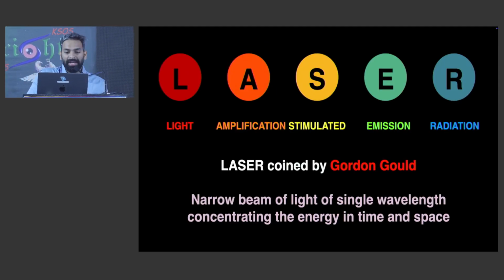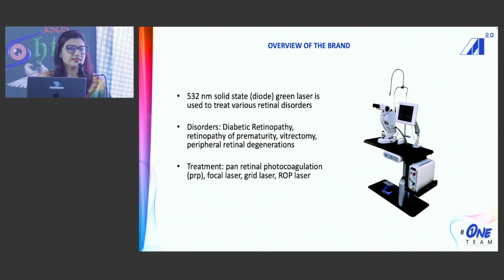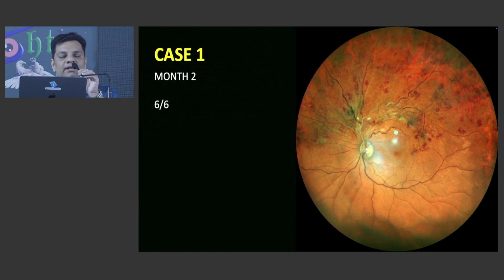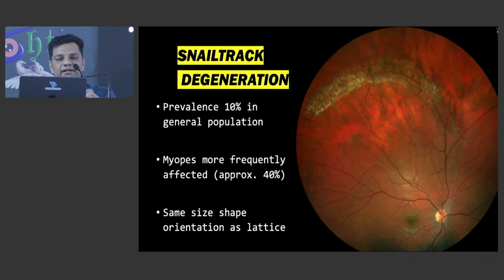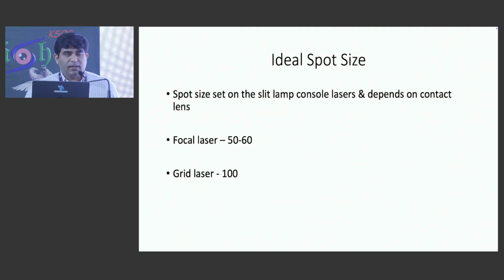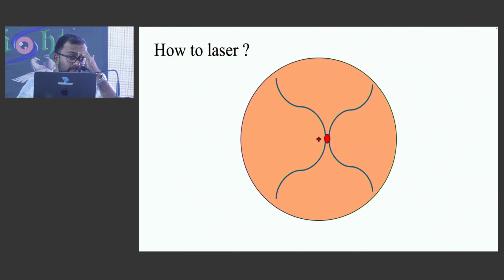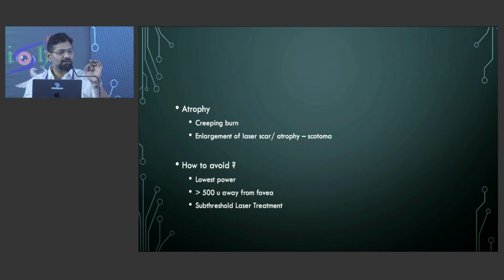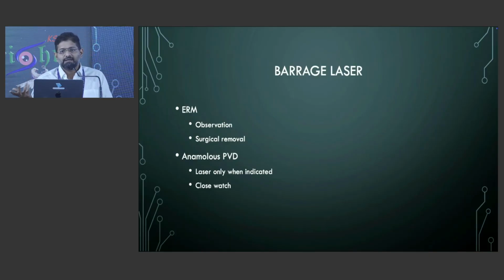KSOS 2025 IC1 A to Z of Retinal Lasers for Comprehensive Ophthalmologists